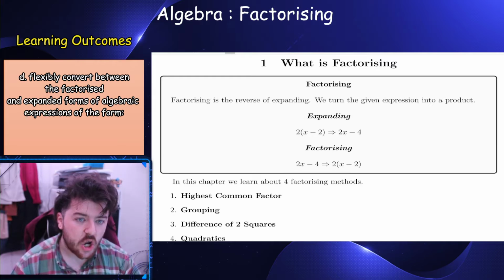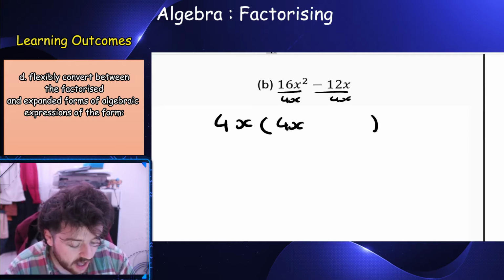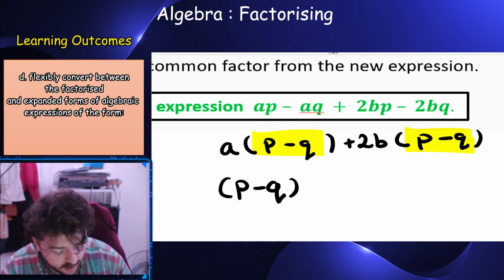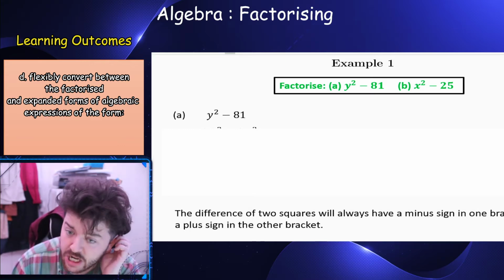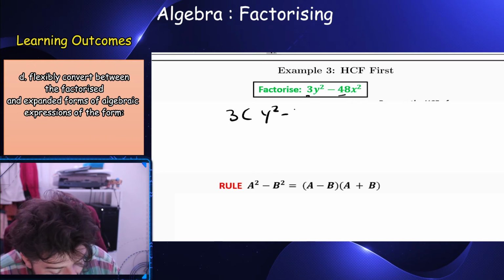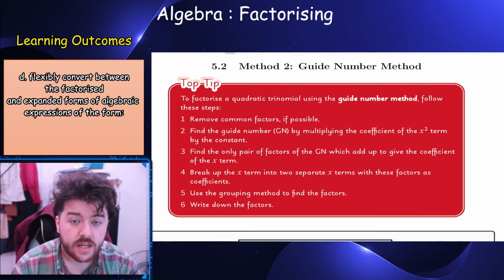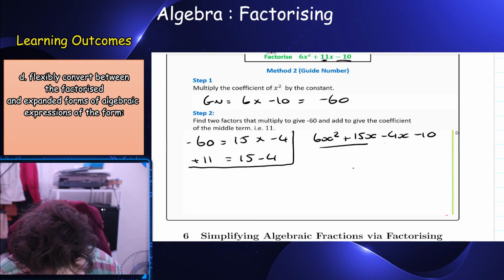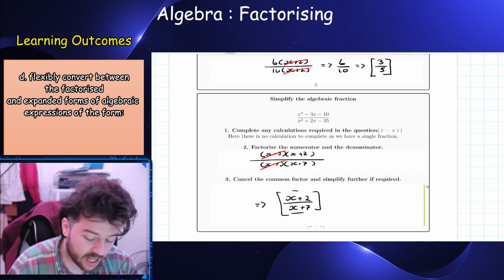Junior Cycle - Algebra: Factorising (ALL Methods)